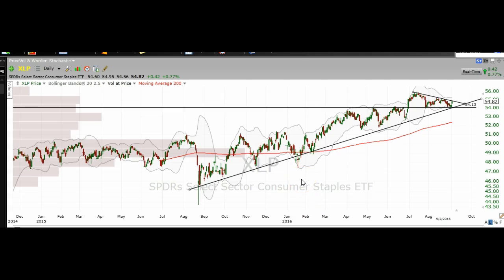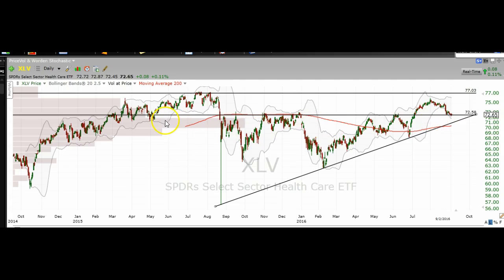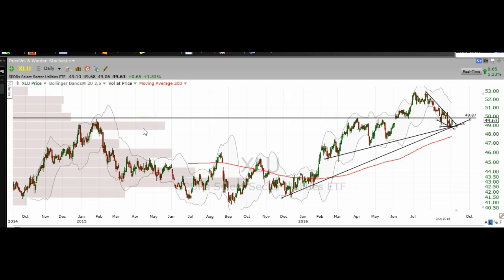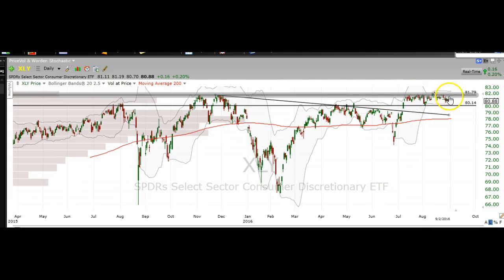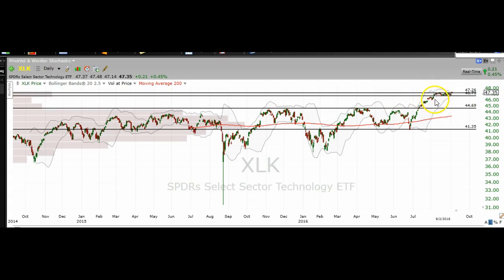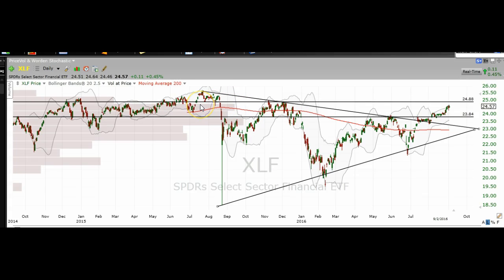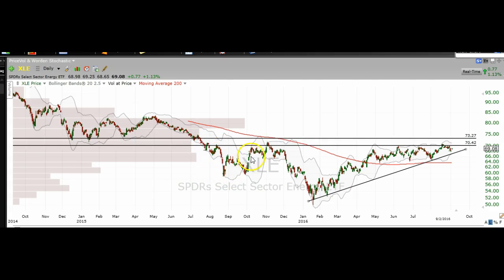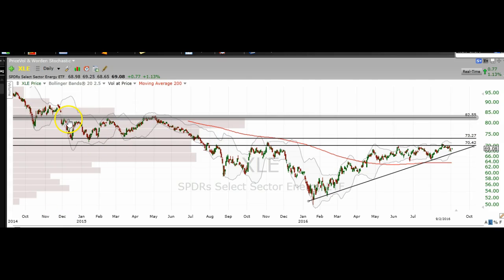Stock Market Technical Analysis Sector Overview SPY SPX XLP XLV XLU XLY XLK XLF XLE